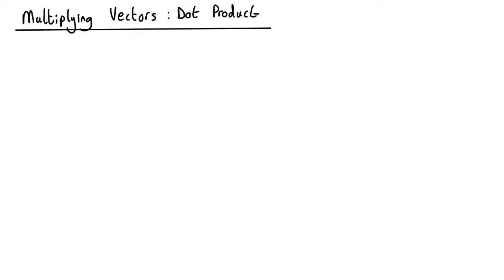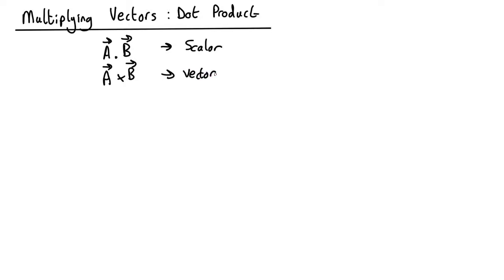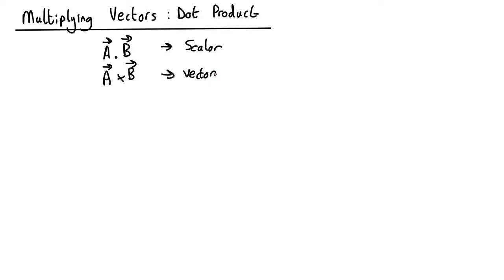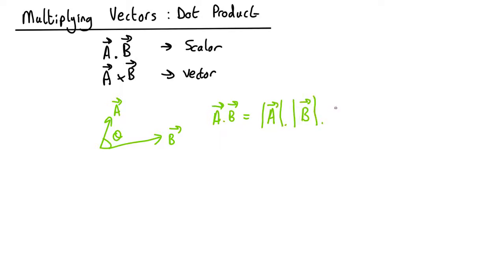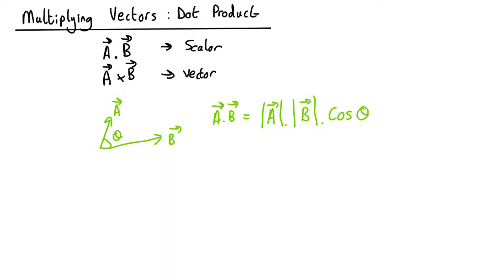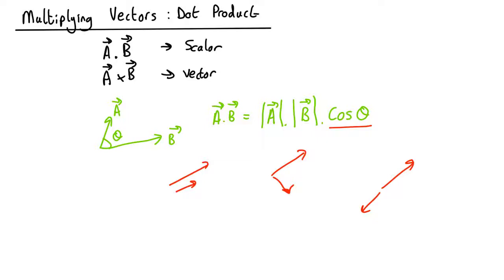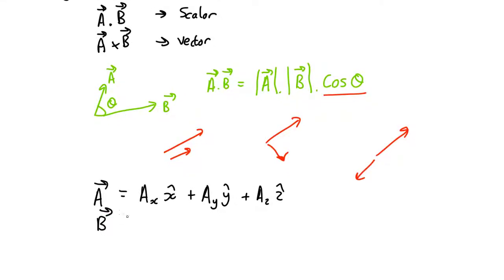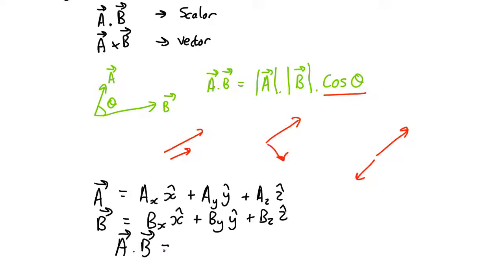V08 Dot Product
How to multiply two vectors together, why there two types of multiplication, the Dot Product.